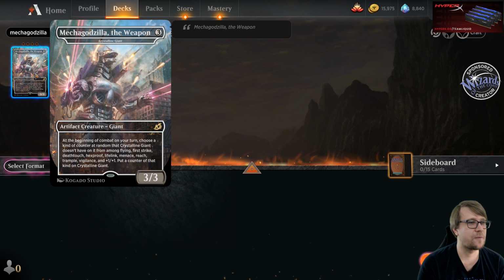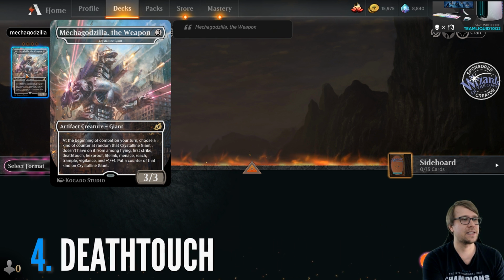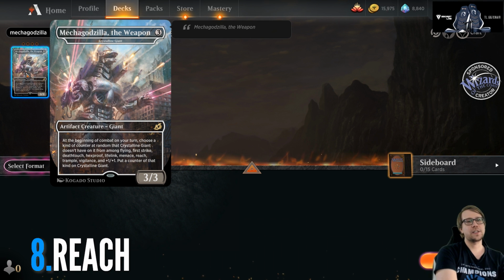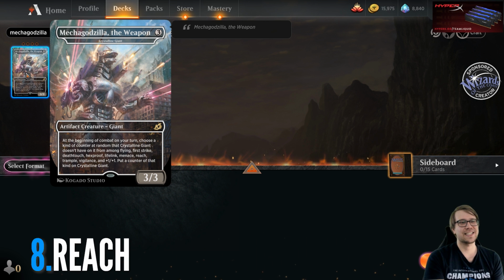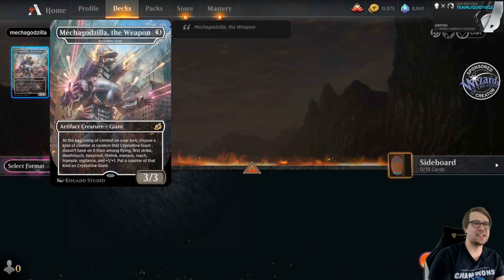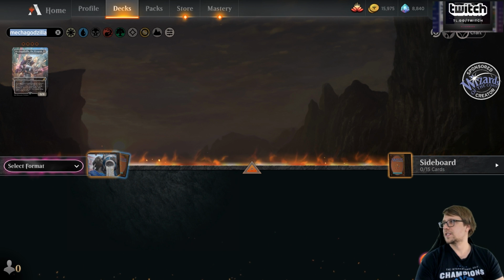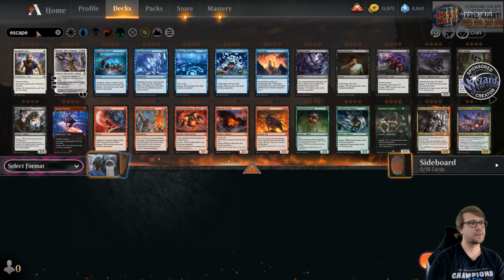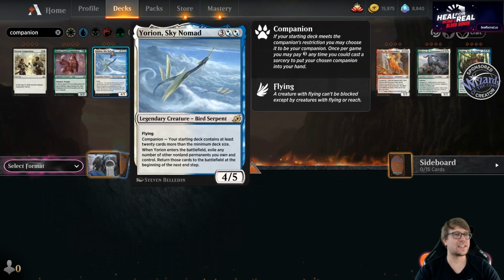Beginner's Guide to Magic: Keywords Pt. 2 | Magic the Gathering | Savjz